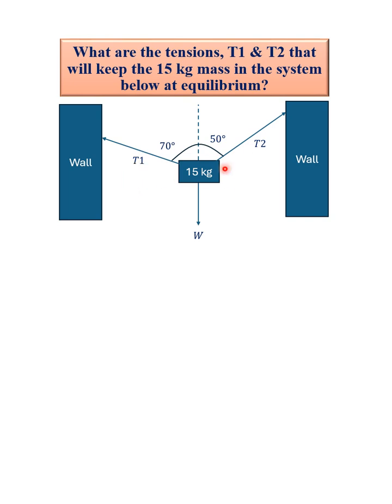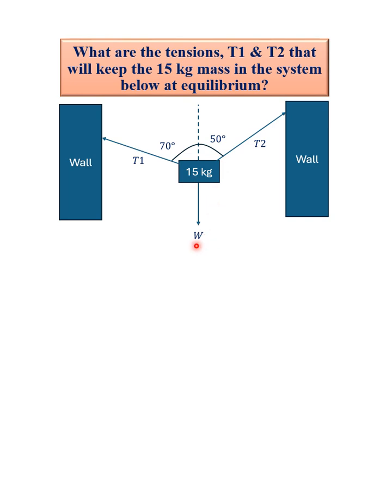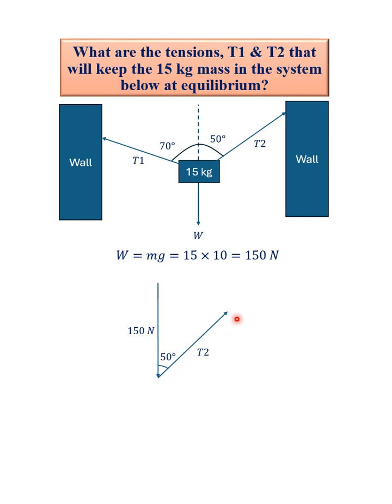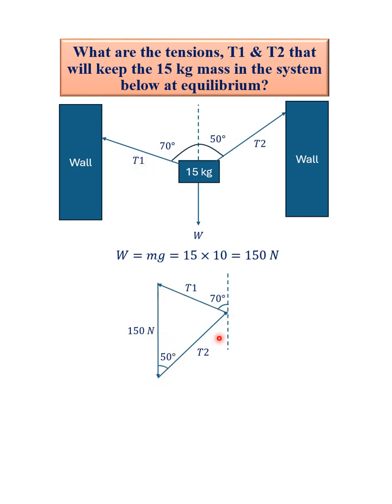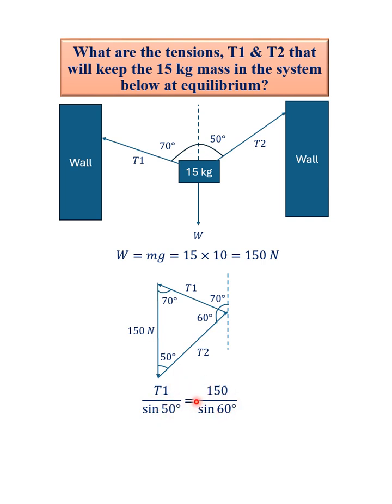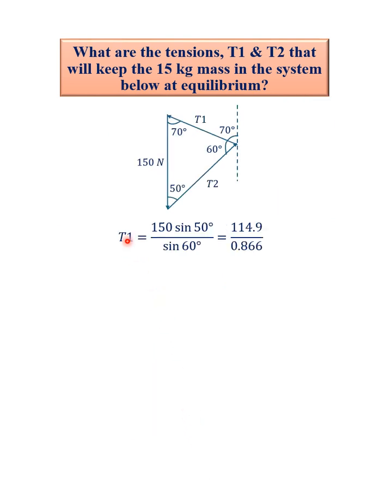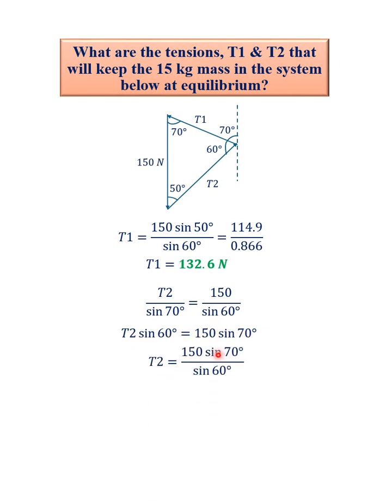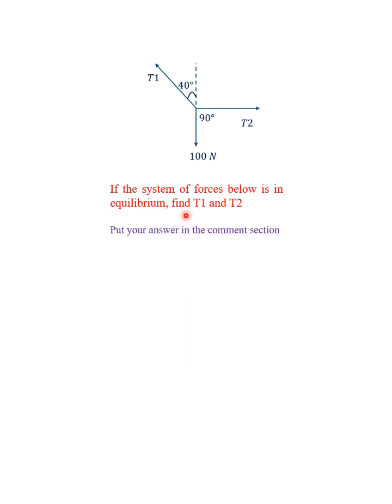System of Forces in Equilibrium